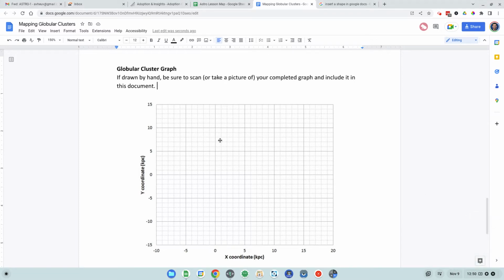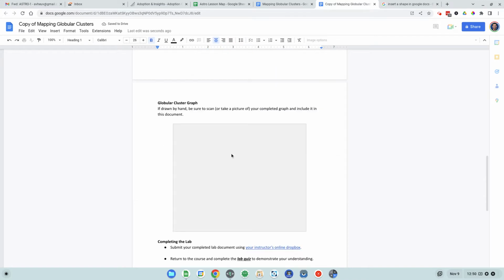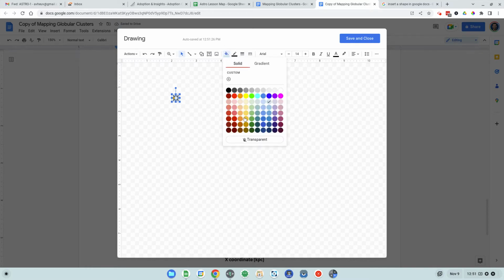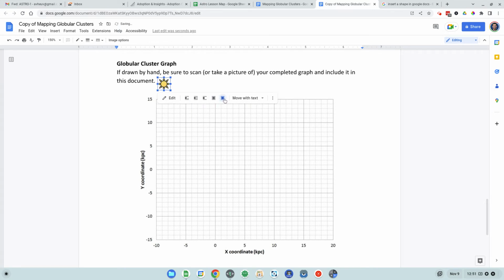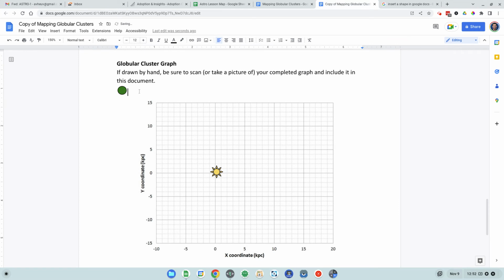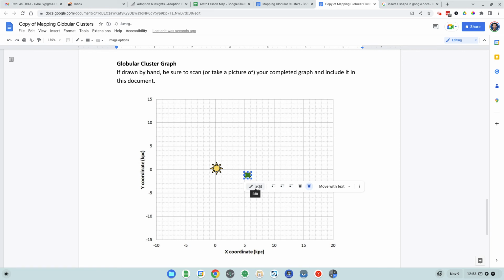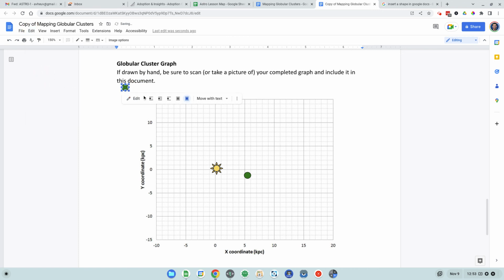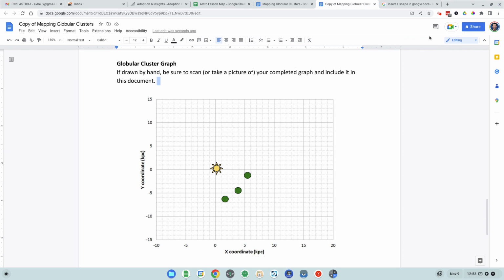Graphing Data in Google Docs